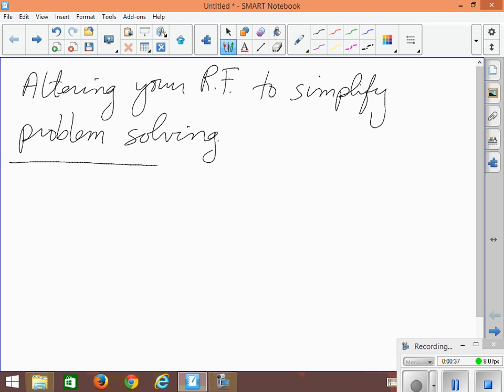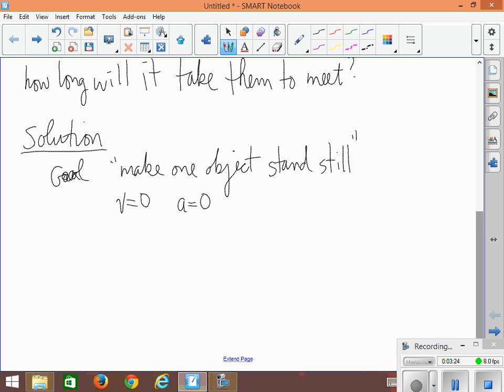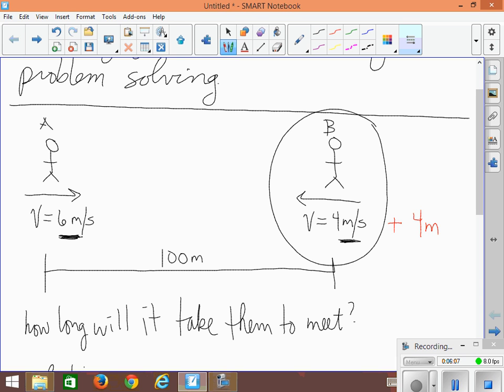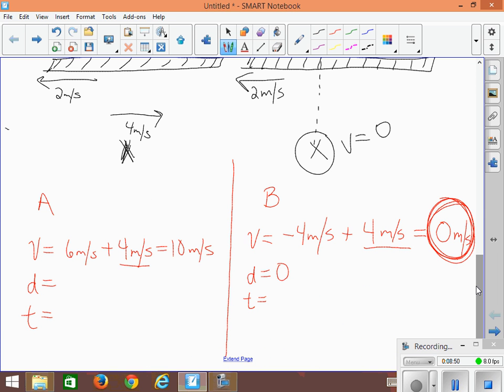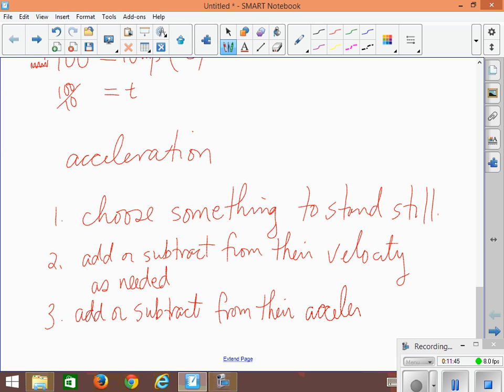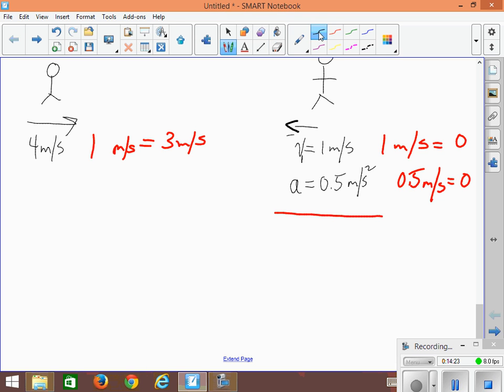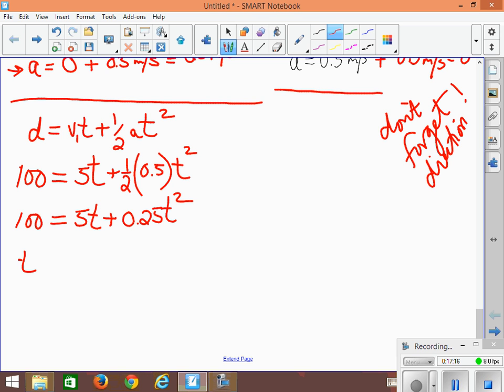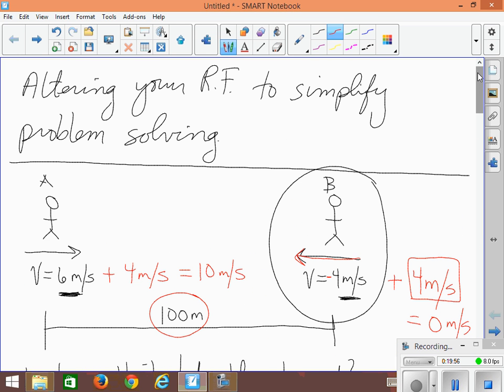Problem Solving Reference Frame Adjustment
This video shows how to adjust a reference frame to use relative velocity and acceleration to simplify the solution.